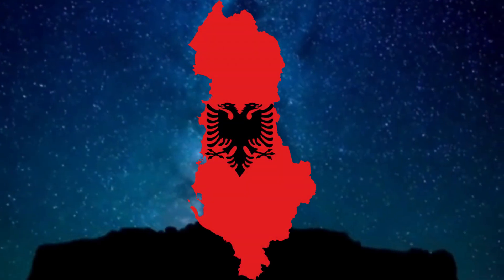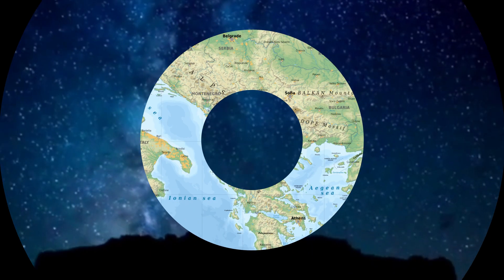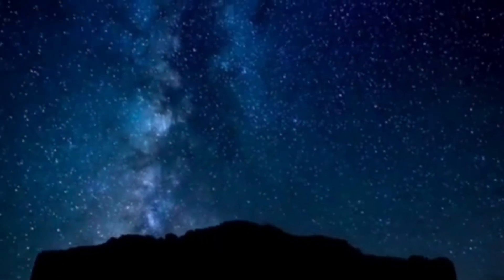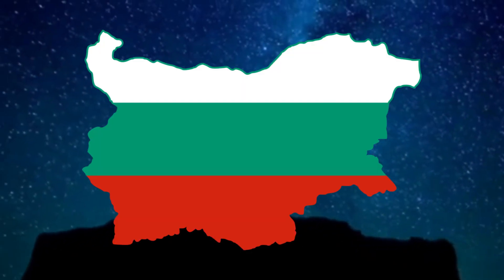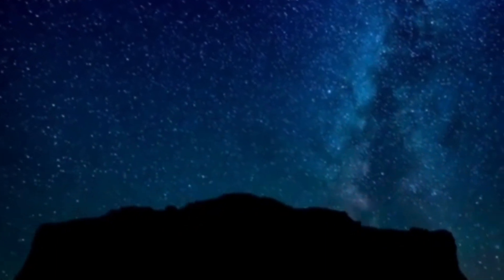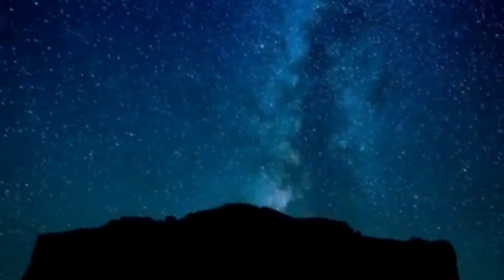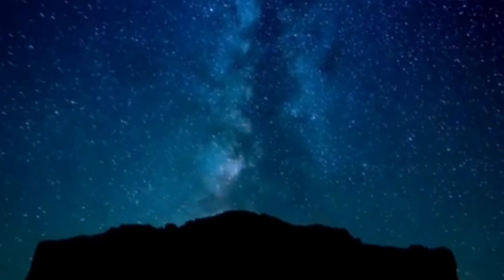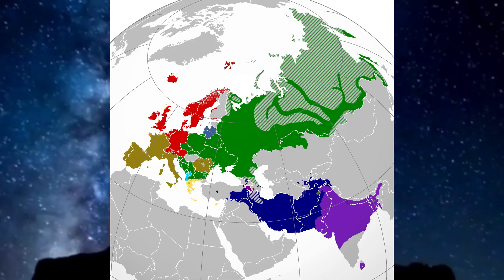Fossils in Albania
Hello! This series was suggested by a fellow Romanian YouTuber - @CampiaTurziiMapper! Granted, he didn't exactly suggest this video series, it was just about Romania, and just about dinosaurs.